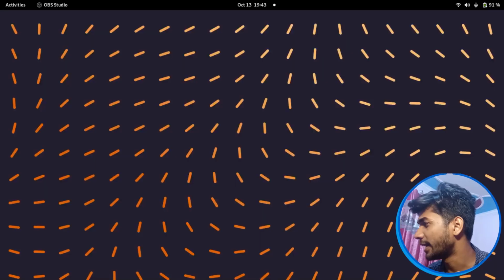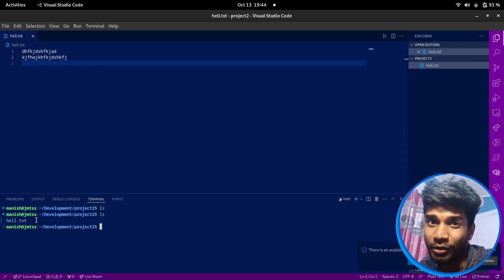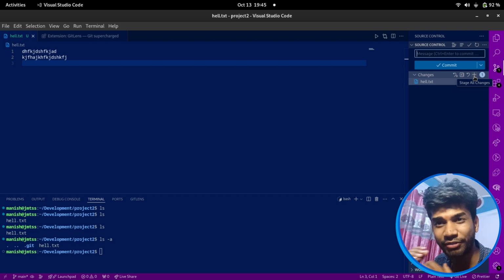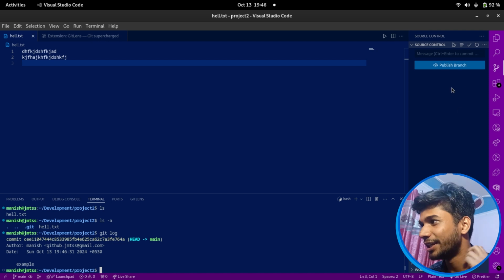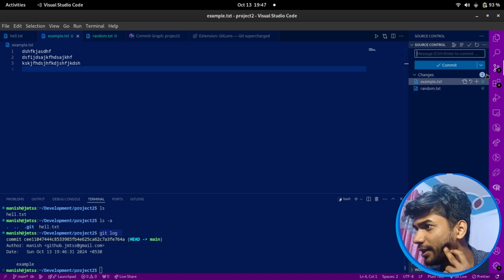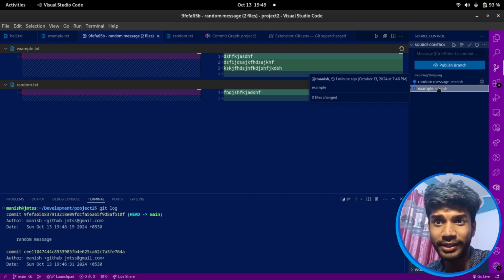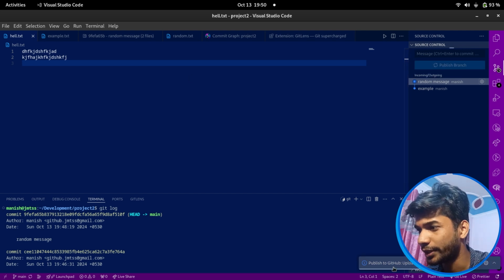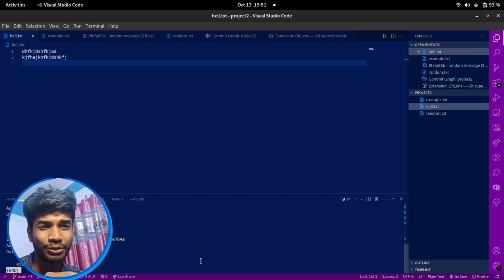USE GIT WITHOUT COMMANDS